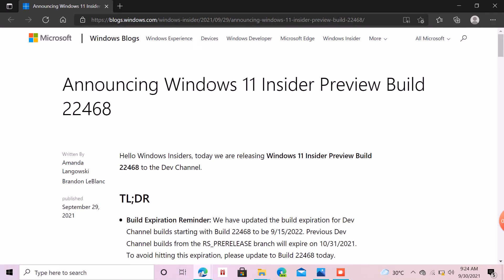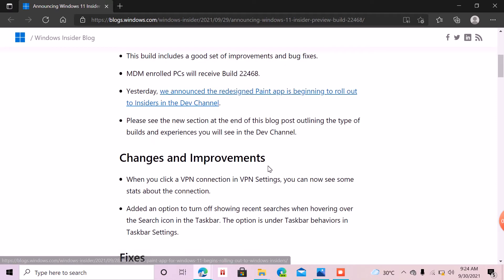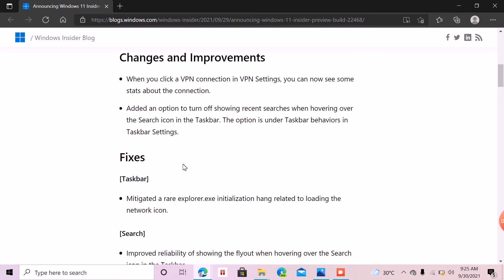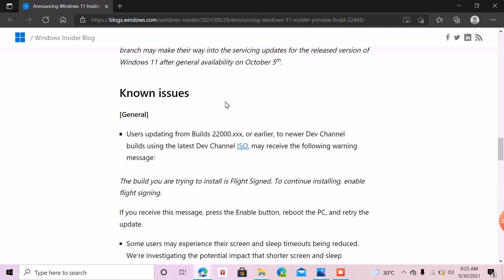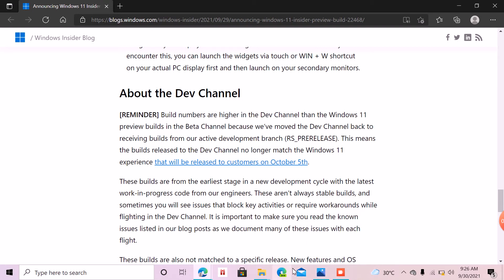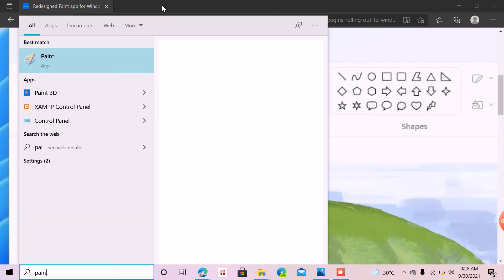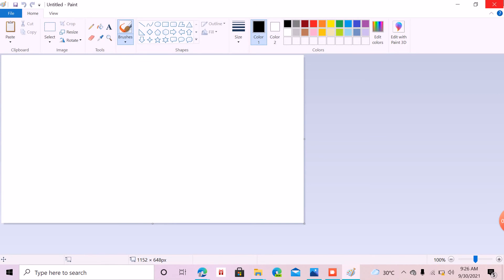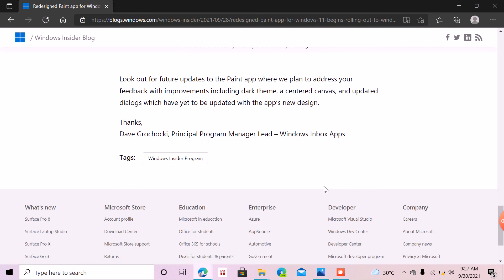Announcing Windows 11 Insider Preview Build 22468 with new paint app for windows 11